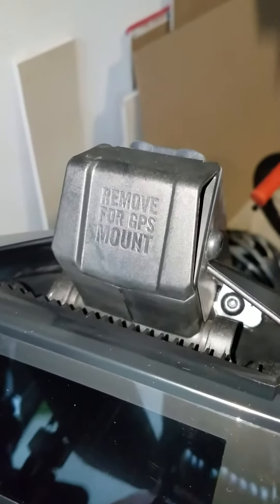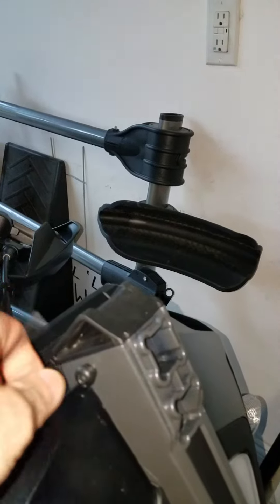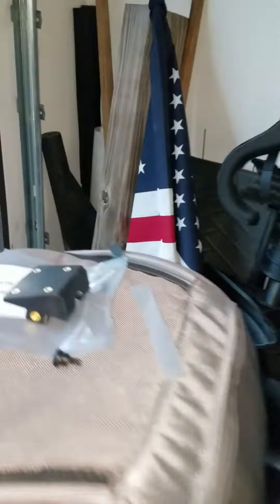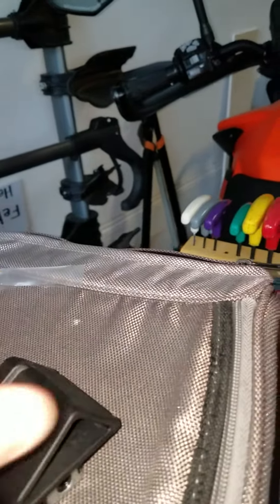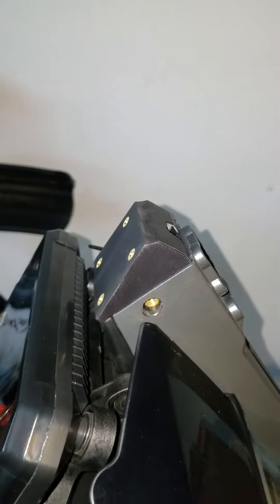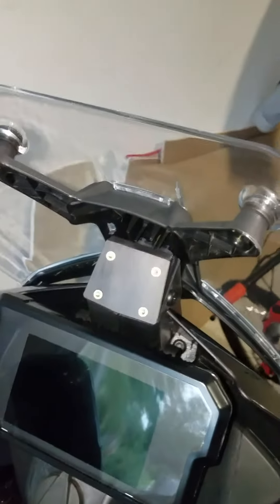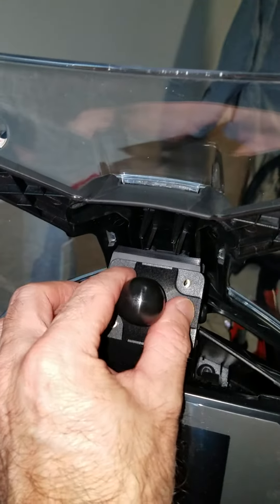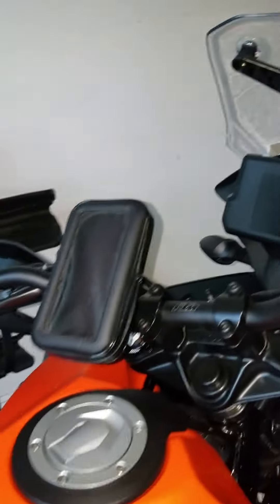KTM 390 Adventure MotoMinded GPS Mount Install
Installing a MotoMinded GPS mount on a KTM 390 Adventure